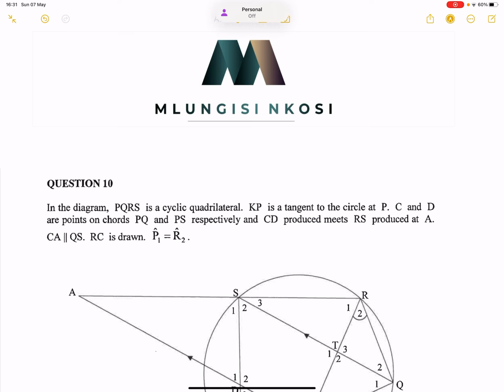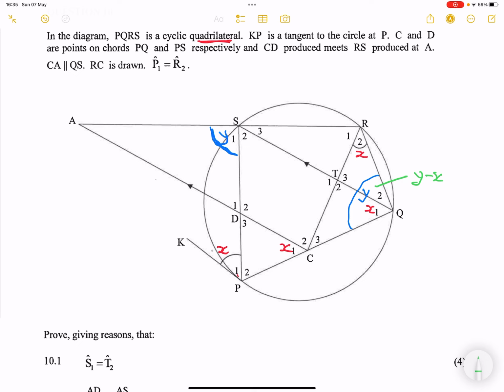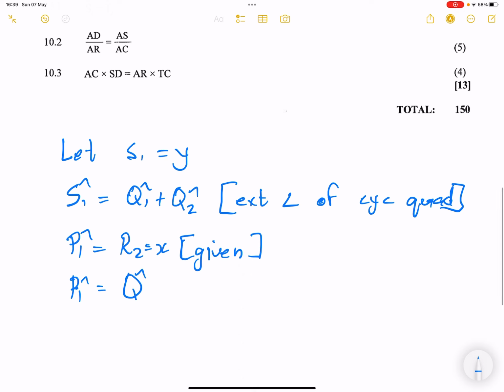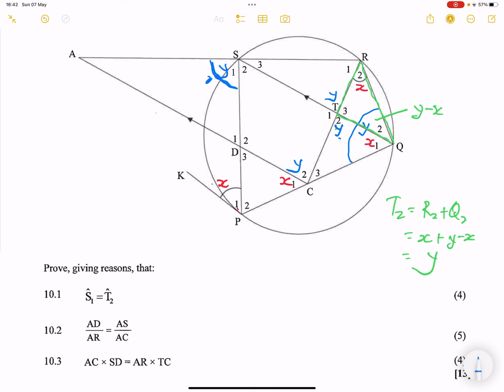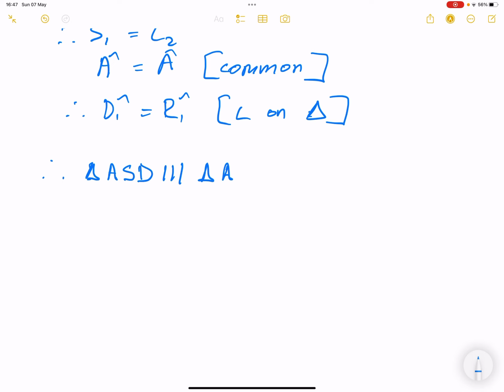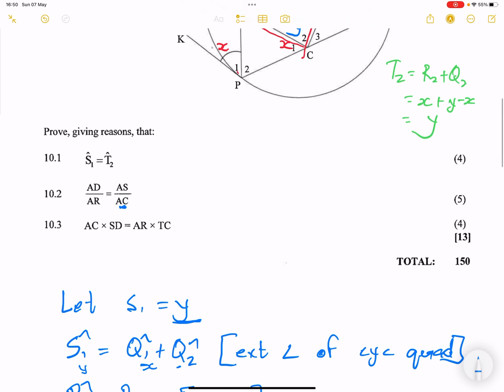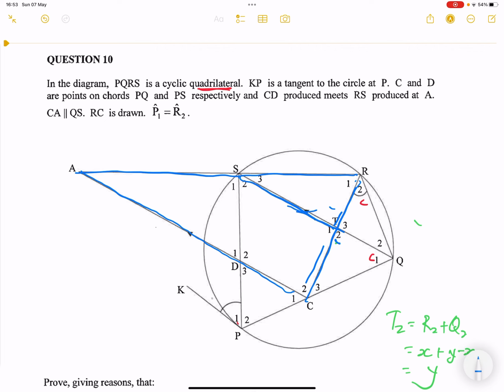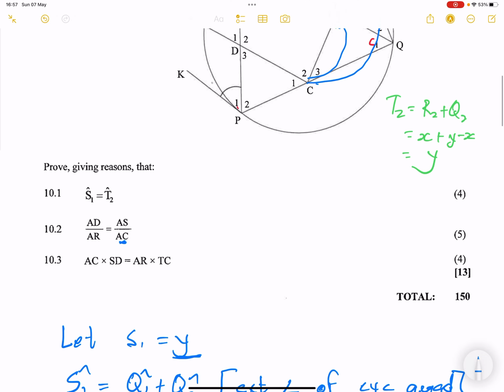Proportionality Theorem | November 2022 | Question 10 | Mlungisi Nkosi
Memo walkthrough of the November 2022 exam